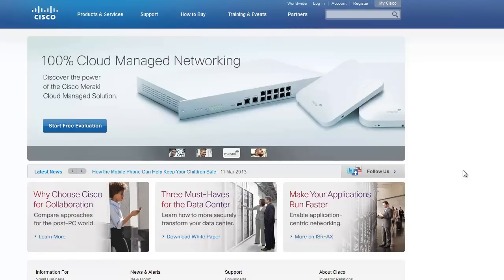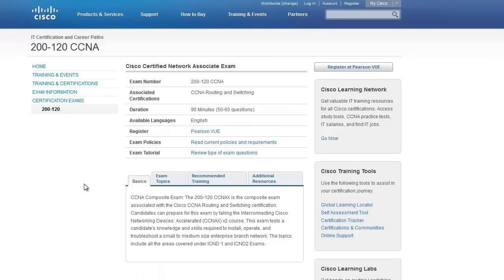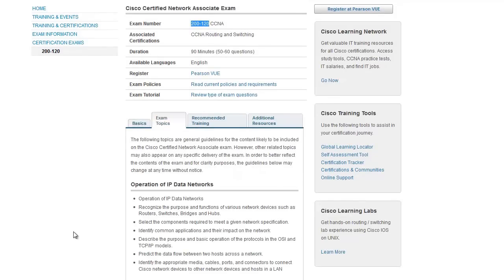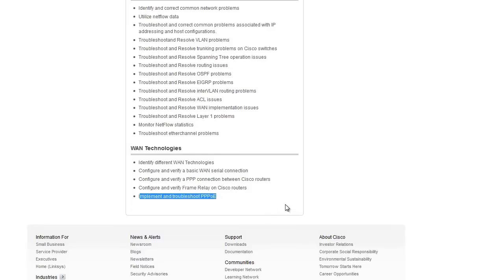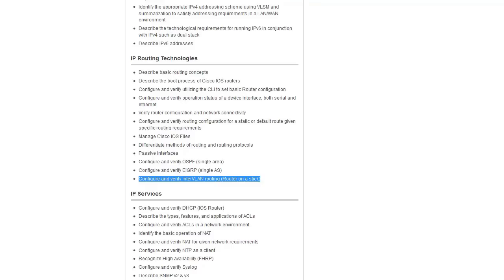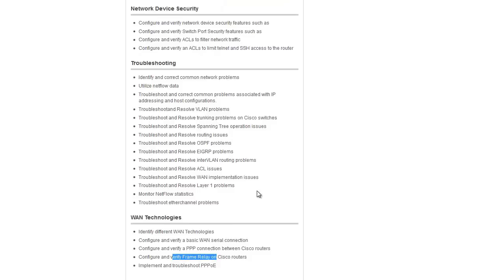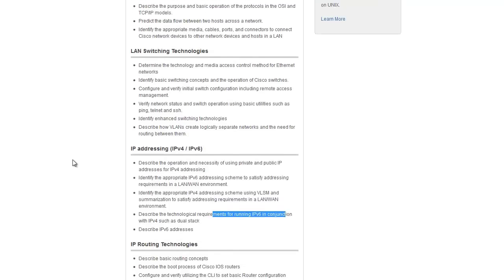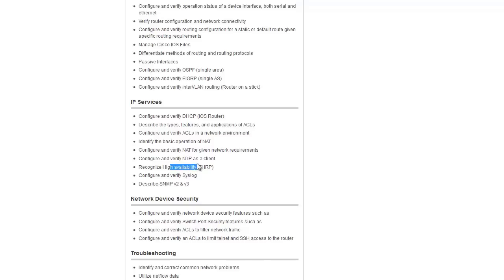New CCNA exam - 200-120 - first impression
Cisco have introduced a new CCNA exam. Is it any better? Well...